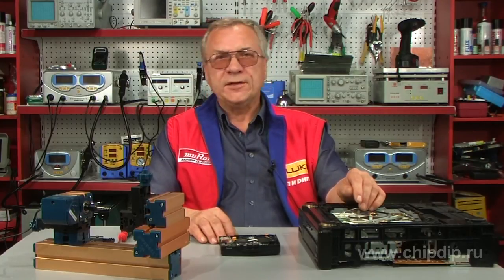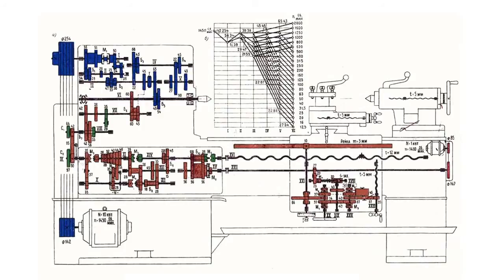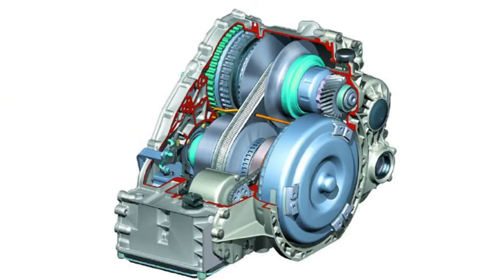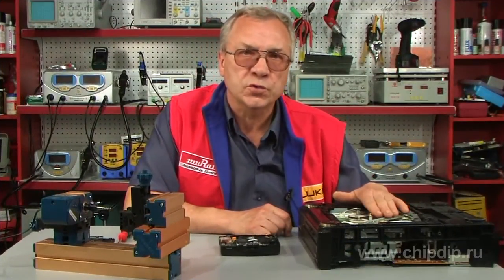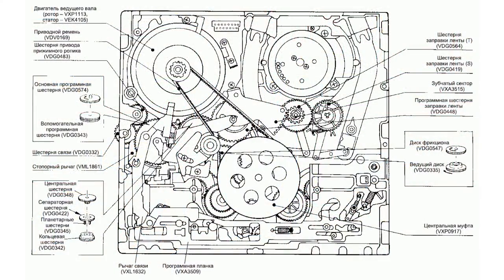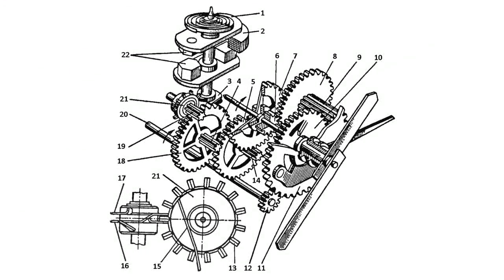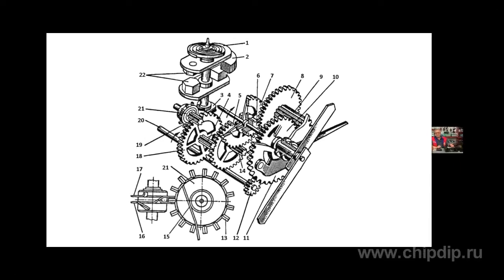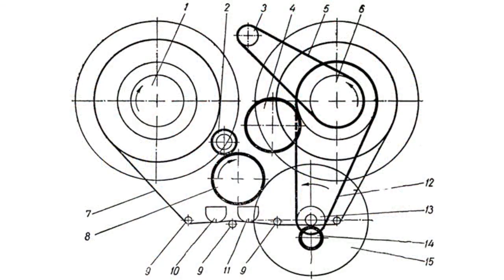Kinematic Diagram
Kinematic DiagramA kinematic diagram is a graphic diagram which shows process nodes and blocks of the structure's mechanism. A basic kinematic diagram shows motion transmission sequence of a motor through an intermediate mechanism to the structure's operative elements. It also shows how they are interrelated. A kinematic diagram shows only those elements of an assembly design which participate in the transmission of motion. These are idler gears, propelling ties and clamps, shafts, actuator pulleys, couplings, etc. Design of an assembly structure is drawn on the diagram in the form of solid lines alternated by dotted lines. Each element is marked with numbers which have a corresponding designation.There are spatial kinematic diagrams which are made in the form of detailed diagrams. We combine all axes in one plane and then project them on the plane. Such diagrams help to understand motion transmission sequence. We may also show certain elements of other type diagrams on the kinematic diagram. These may be electric elements that have direct influence on it. We read a kinematic diagram starting from the motor which is the source of motion for all parts of the mechanism. We define each element of a kinematic diagram by its reference designation. Thus we can determine its function and type of motion transmission.Kinematic diagrams are useful for studying the inside mechanism. We can examine it so as to get acquainted with it. We can also do repair works of the whole unit or its individual block or we can replace certain elements and parts. For instance, we have a tape-drive mechanism. Its kinematic diagram is simple. But sometimes it is impossible to do a visual examination of its certain elements which need to be replaced. That is when we can use its graphic designation.We can assemble a small capacity machine with the help of a simple layout diagram. But a kinematic diagram will help to examine its structure in more details.A kinematic diagram is very helpful in examining designs of compound mechanisms, and operational capacities of most of them, which depend on electronic properties, as well as their congruence and operating velocity.